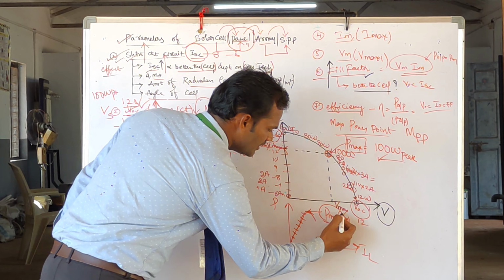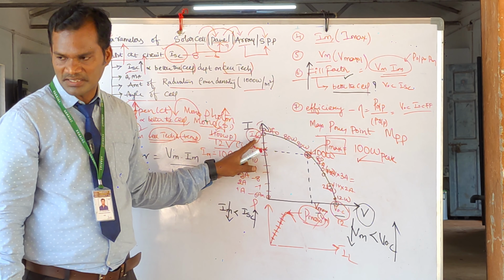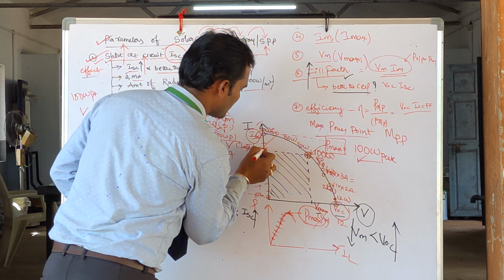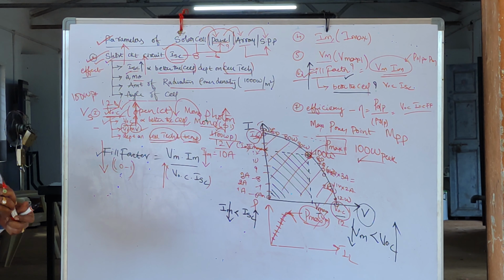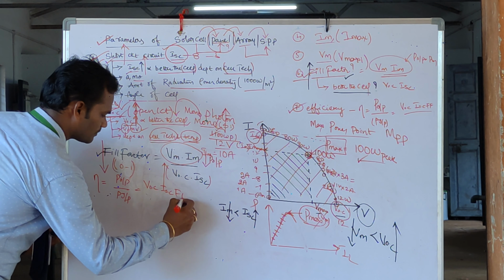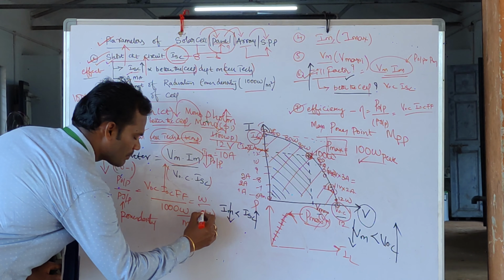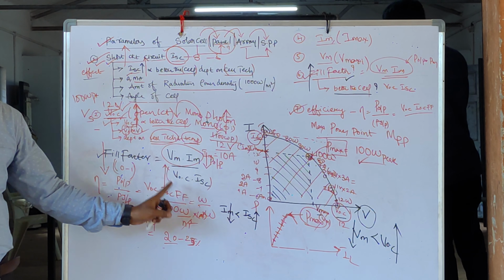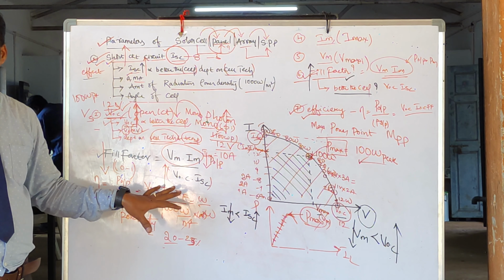parameters of solar panel (part 3) by Thulasi Ram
parameters of a solar panel (part 3)  by Thulasi Ram
fill factor
efficiency of solar panel
practical demonstration of solar photo voltaic panel parameters
open circuit voltage Voc
circuit current Isc
maximum voltage Vm
maximum current Im
nbkrist solar pv skill-oriented course
nbkrist eee dept
sanna Suresh reddy
sudheer ketham reddy nbkrist
pramesh nbkrist
nbkrist skill-oriented course
skill improvement course in Andhra Pradesh
practical demonstration of parameters of solar panel
# pm Surya Ghar muft bijili yojana